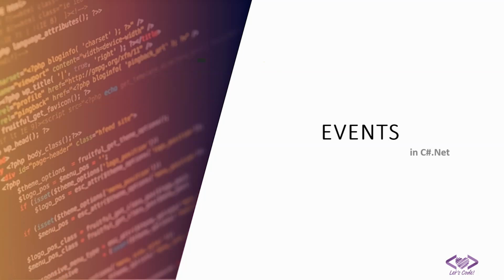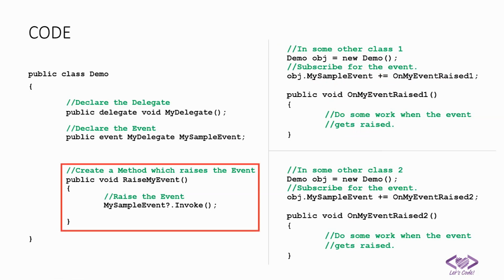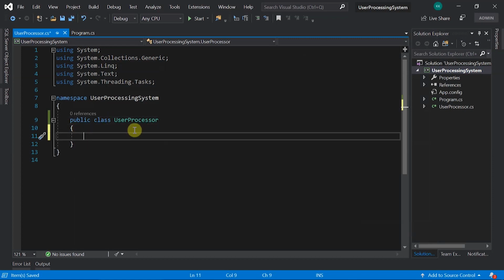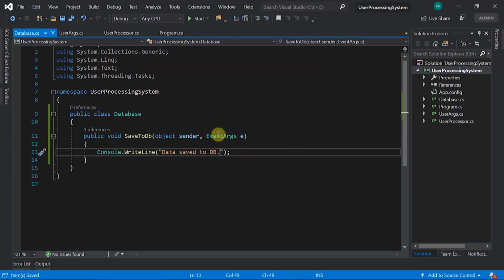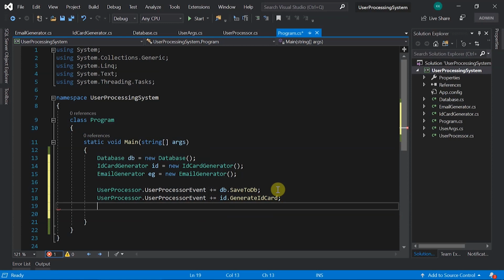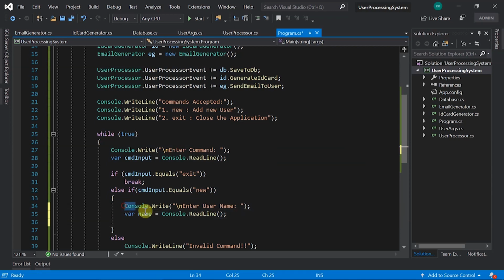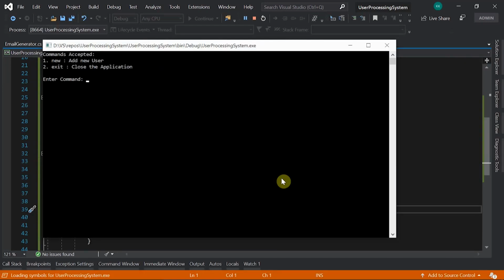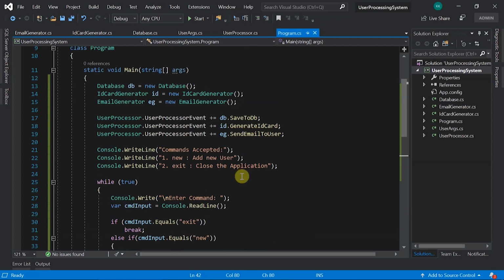Events in C#.Net made easy! | Using Delegates | Using EventHandler| Passing Custom Data| Codelligent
In this video you will learn Events and Event Handling in C#.Net with the help of very simple examples.

The topics being covered:
00:00 – Intro
00:45 – Events using Delegates
04:39 – Events using EventHandler
05:35 – Passing Custom Data in Events
06:51 – DEMO : Using Events in a Small Real-Time Application

Let's Code!